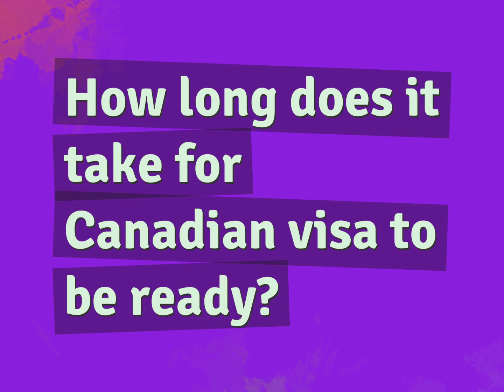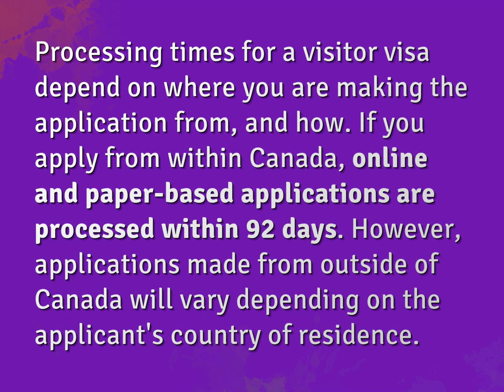How long does it take for Canadian visa to be ready?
James Webb (2022, August 6.) How long does it take for Canadian visa to be ready?
    WHYS.video